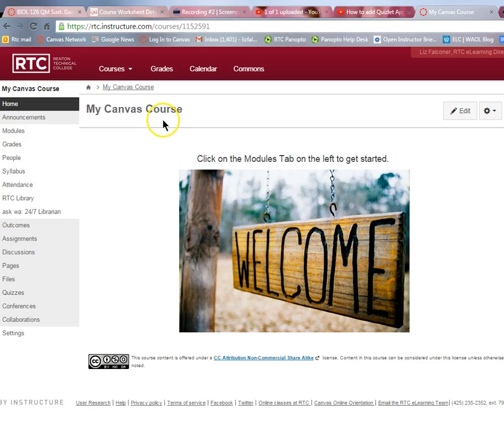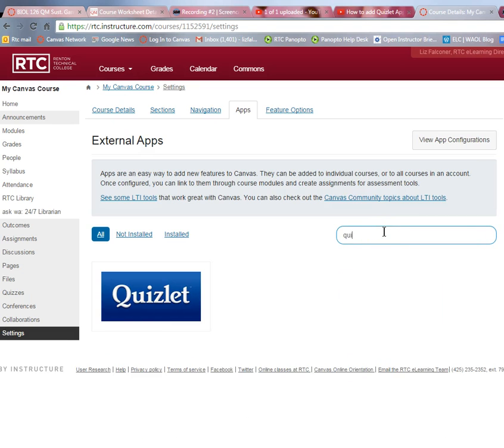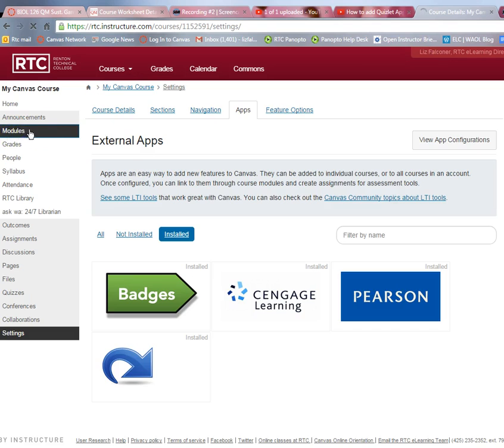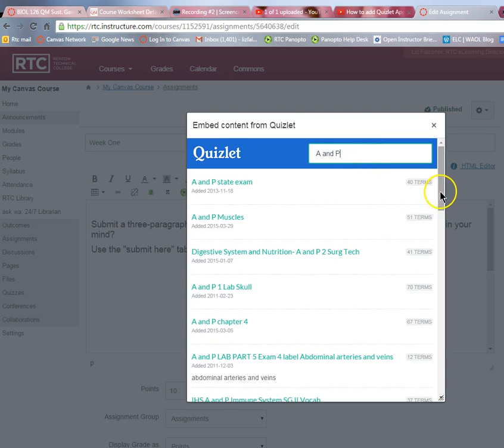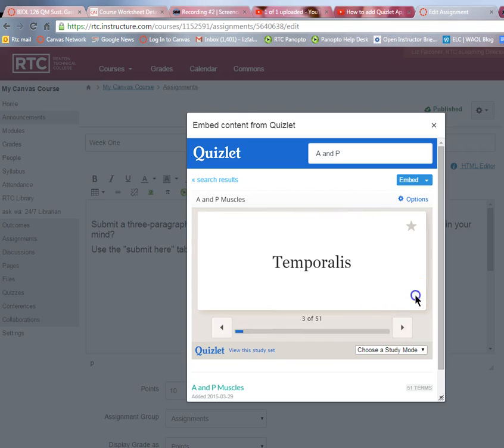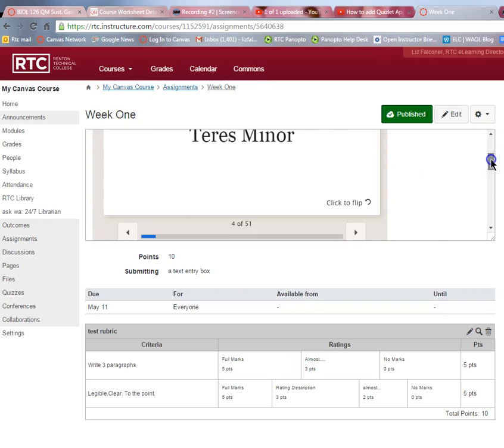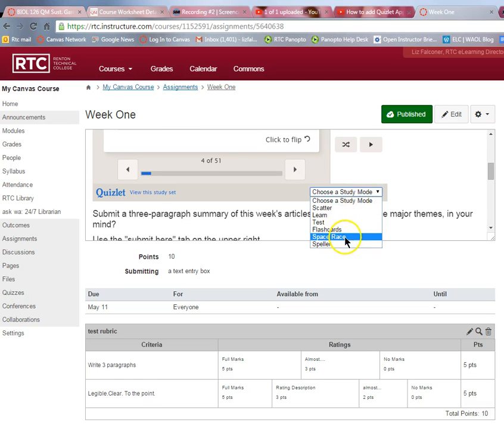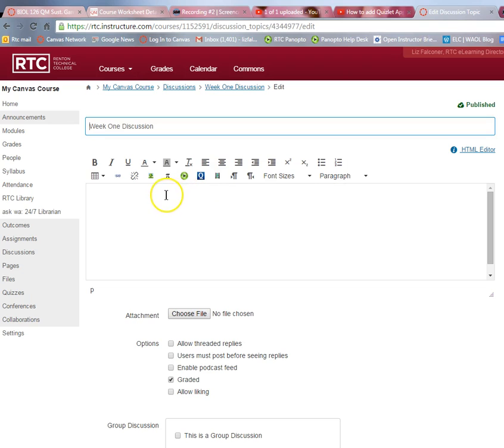Adding Quizlet App to your Canvas Course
For instructors; this is easy and useful!
Created by Liz Falconer, RTC.